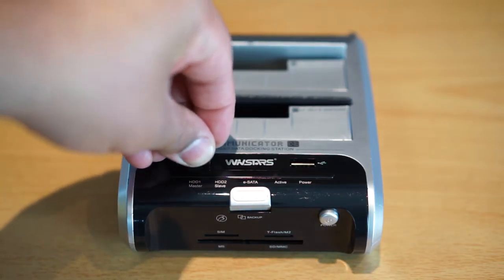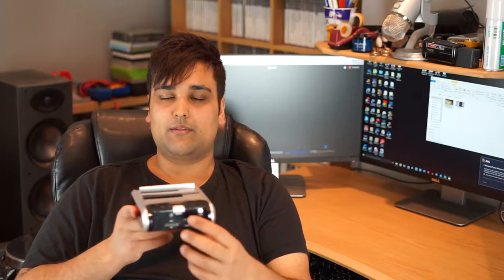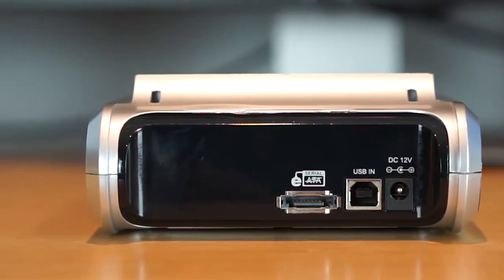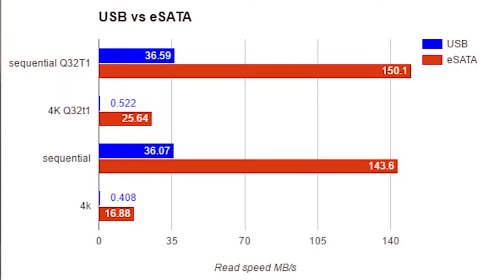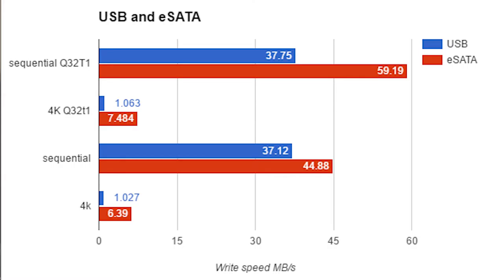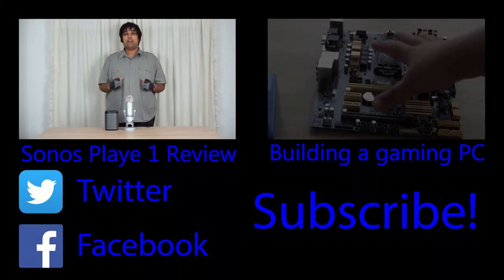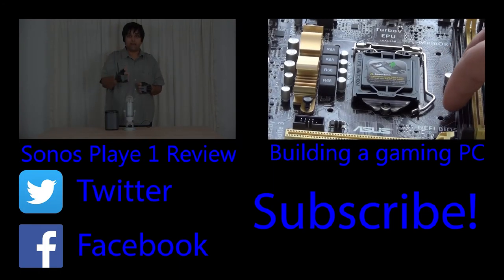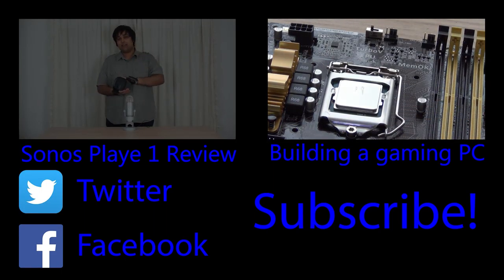Communicator D2 hard drive dock review